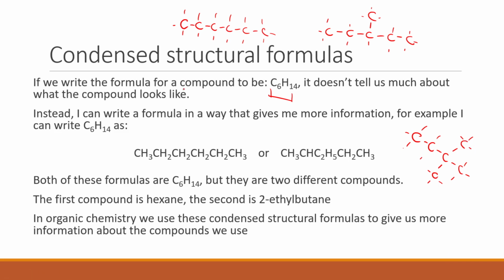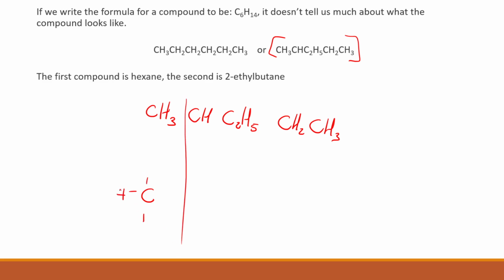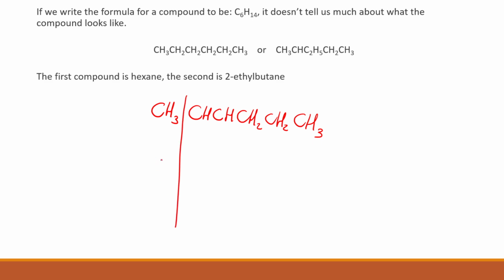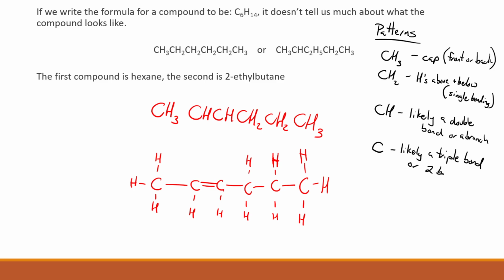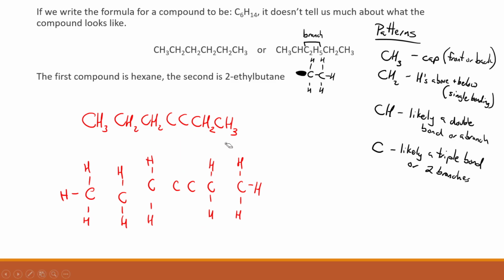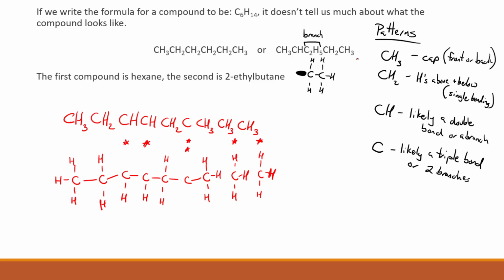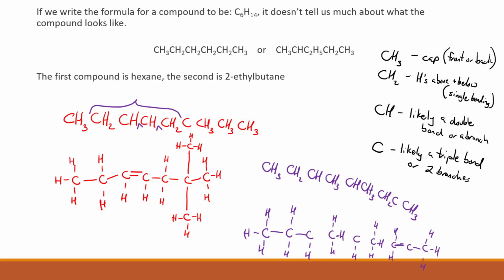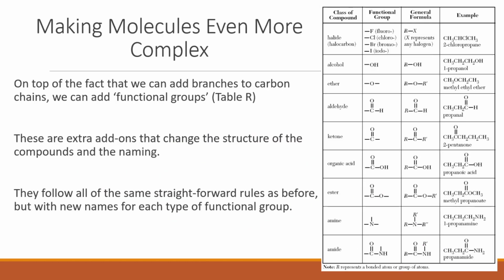13-6 - Condensed Structural Formulas